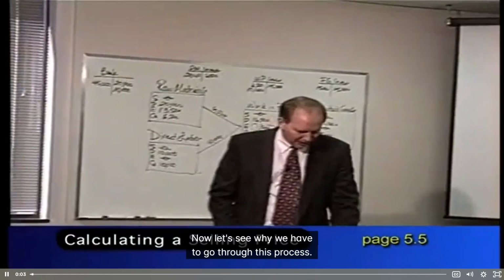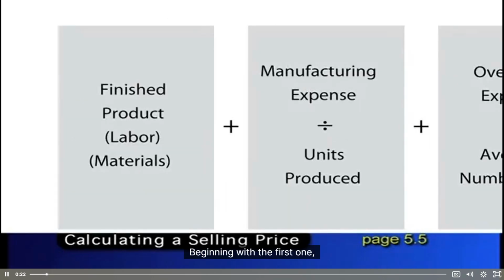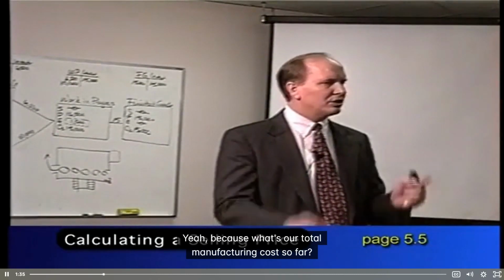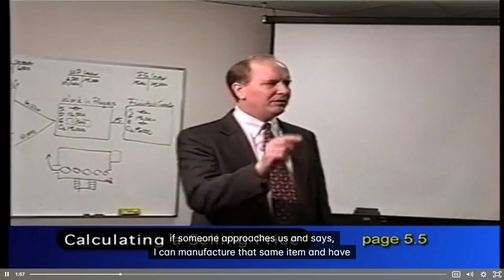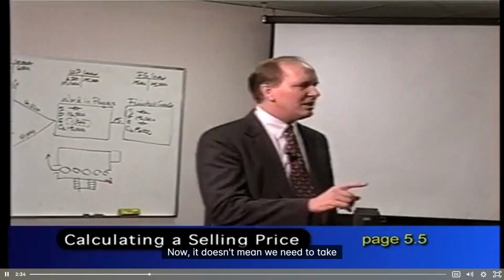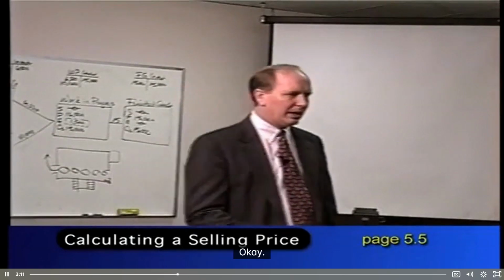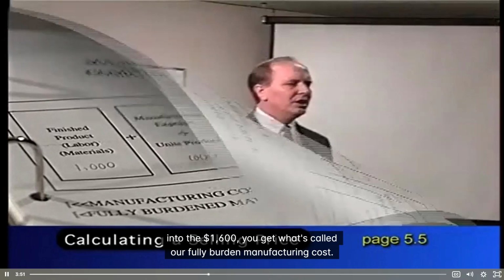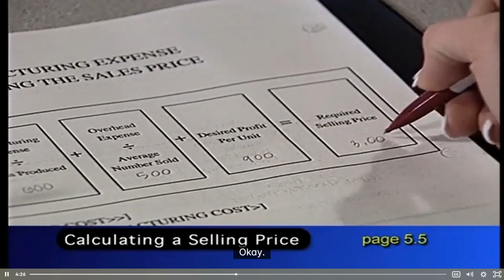Calculating a Selling Price M3 S6 T4